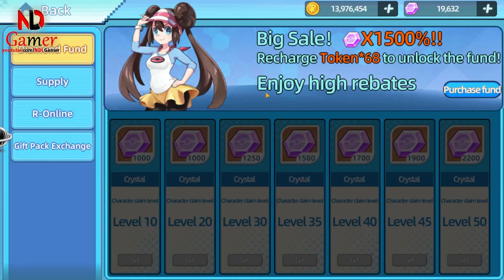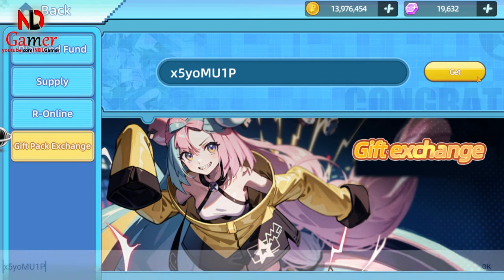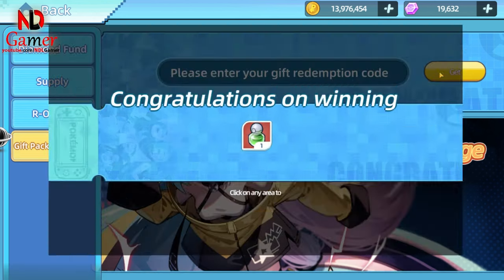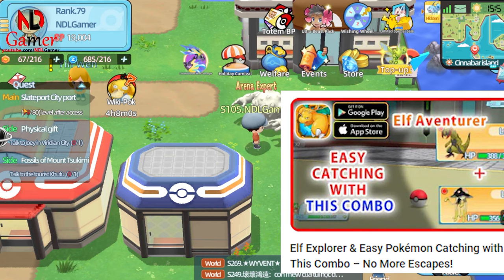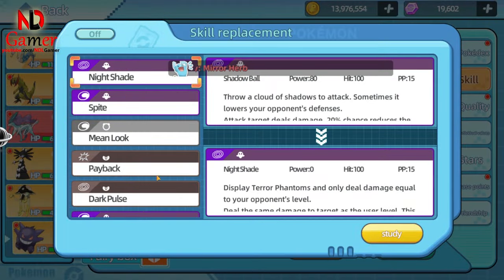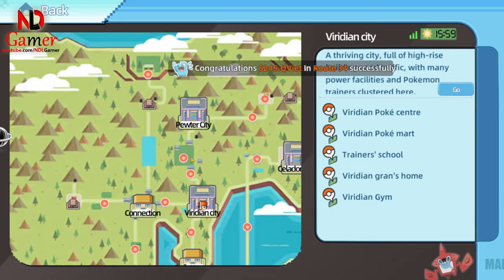Elf Explorer(Pet Hunting) New Code & Ultimate Pokémon Catching Combo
Embark on an adventure in the mystical world of Elf Explorer! As an elf explorer, you’ll uncover hidden treasures, solve puzzles, and encounter magical creatures. To enhance your journey, redeem these gift codes:

Download the game from the Google Play Store.
Open the game and locate the “Gift Code” section.
Enter the code to claim your rewards. Happy exploring! 🌟"
Remember, these codes are subject to availability and may expire, so be sure to redeem them promptly!

New Giftcode: x5yoMU1P